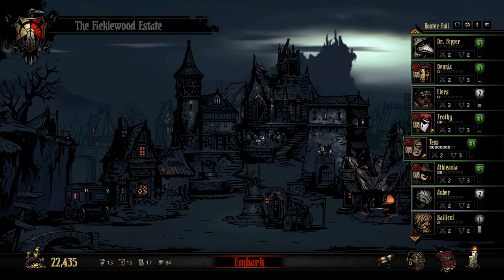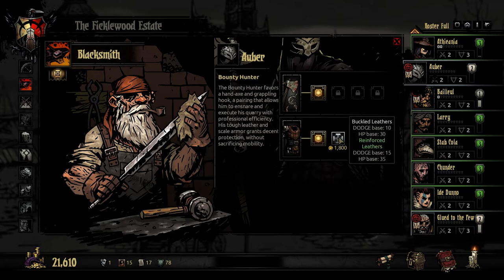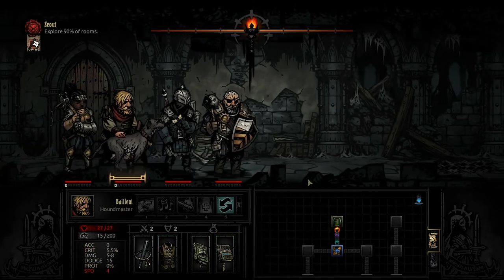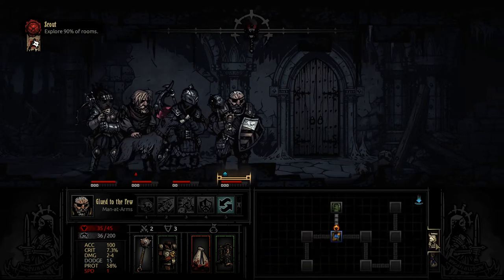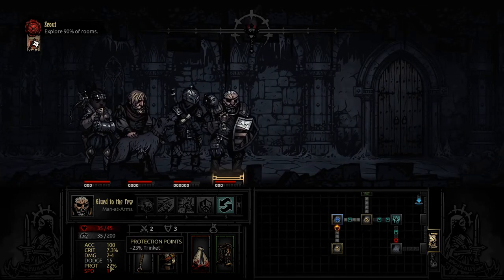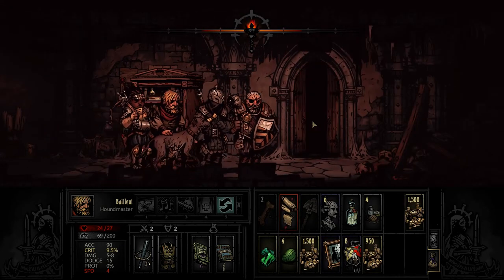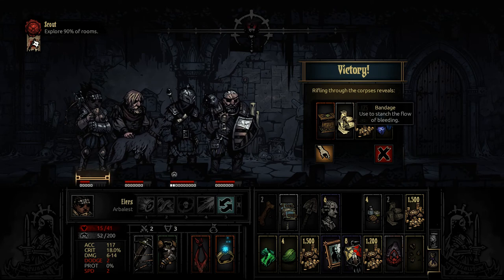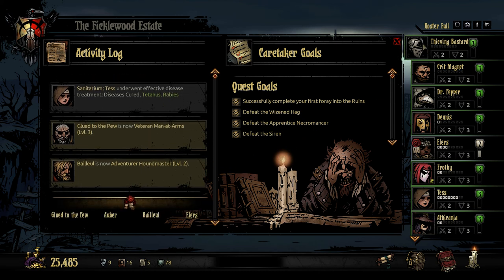Darkest Dungeon Strategy & Tactics 21: Everyday I'm Shambilin'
What starts out as your routine every day ruins run turns into the thing of nightmares. But nightmares can be fun and profitable! We take on the Shambler!

(Going on a 1 week hiatus after this video to fix my audio situation and upgrade my video! More DD to follow!)